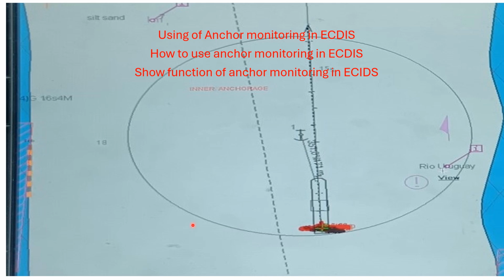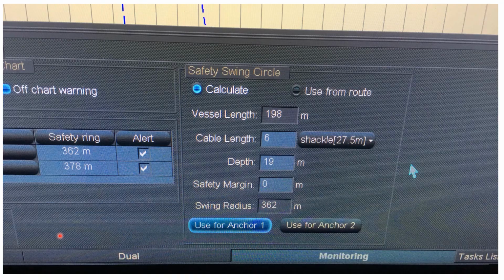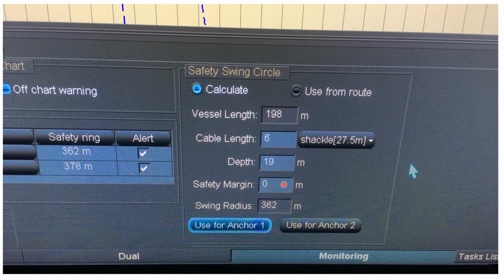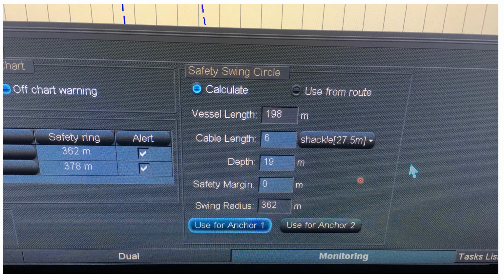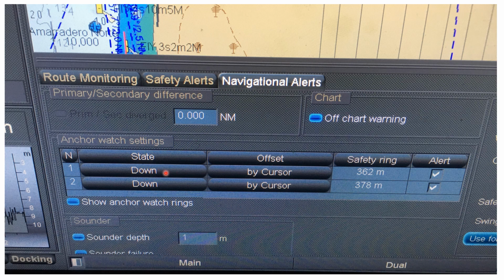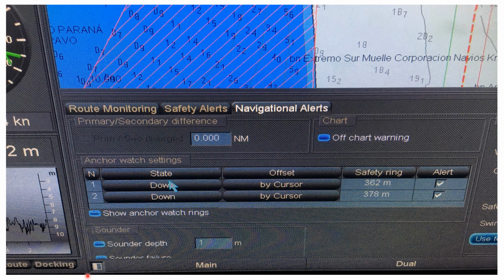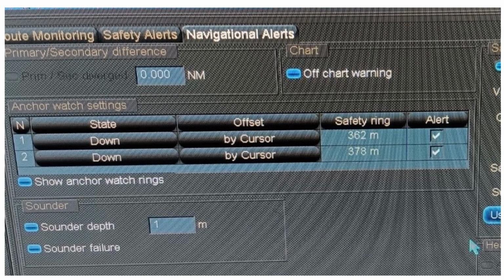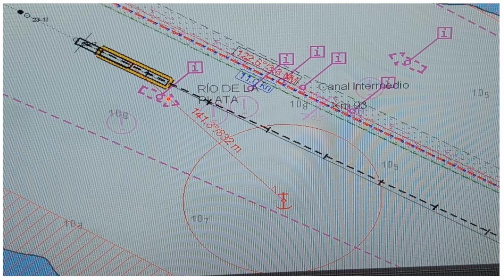Anchor Monitoring in ECDIS. How to use anchor watch in ECDIS? How to find out if anchor is dragging?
Anchor Monitoring in ECDIS. How to use anchor watch in ECDIS? How to find out if anchor is dragging? How to find out the swinging circle of anchor position? Safe anchoring procedures. Easy monitoring of anchor position. Safety of your vessel while at anchor.